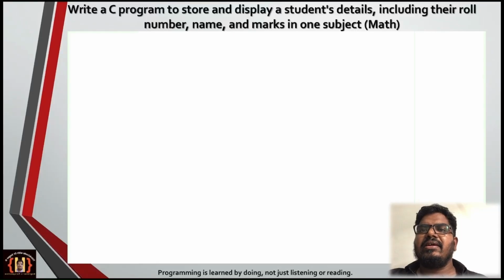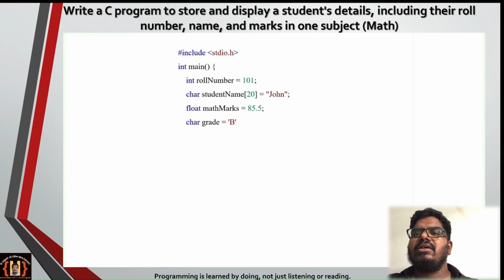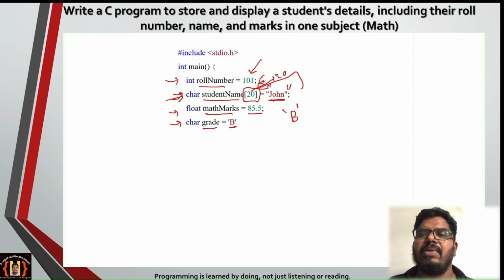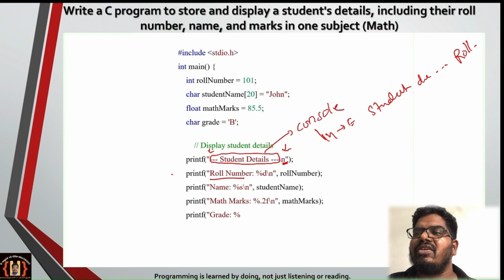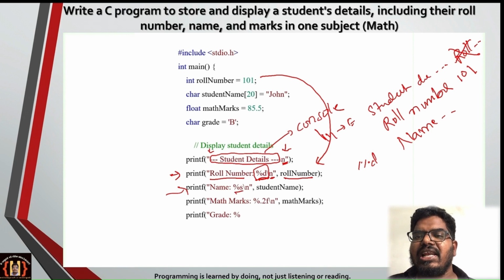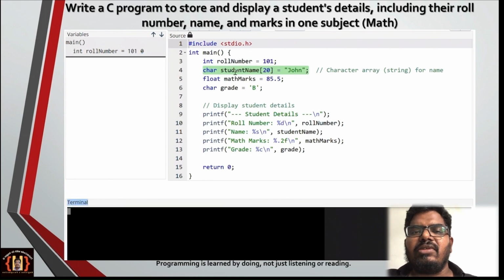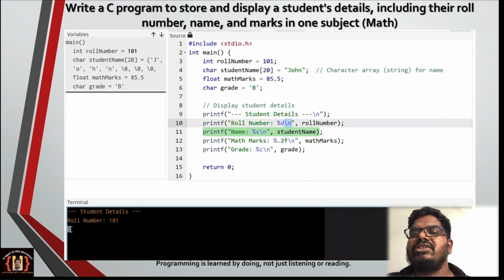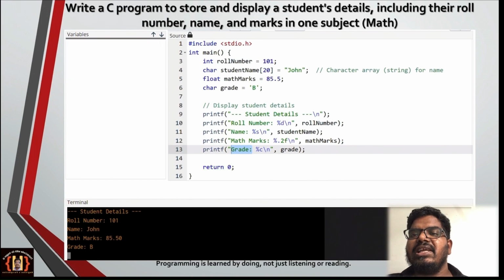21. Tokens- part4 - Demo on use of Variables